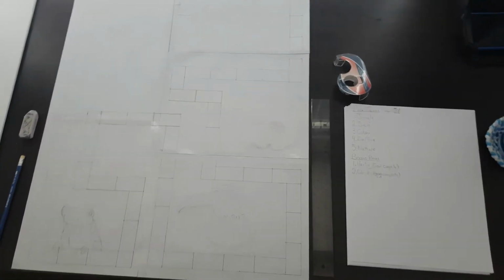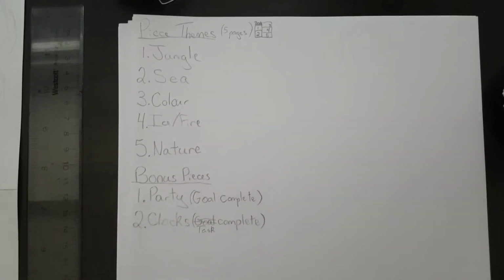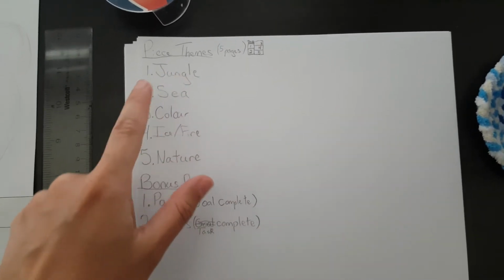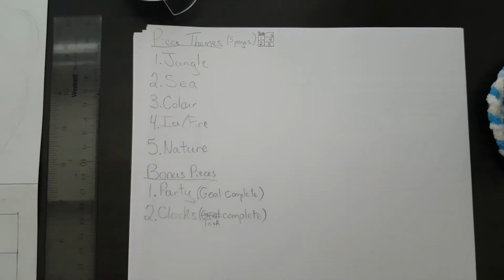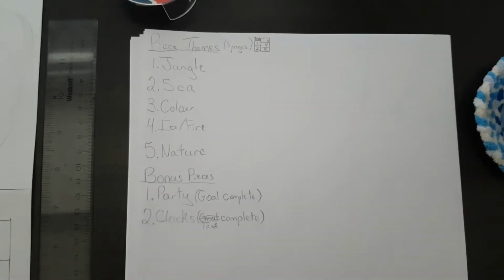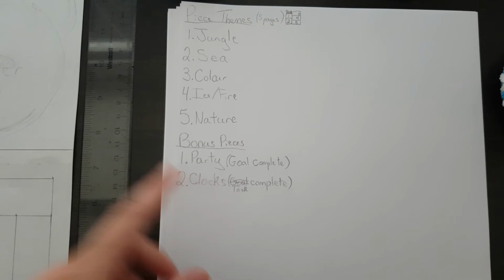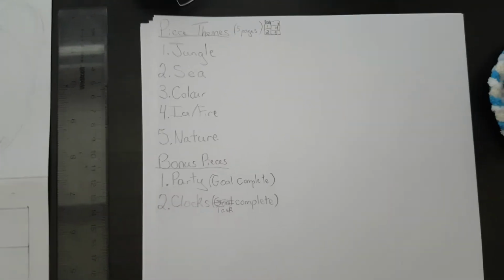Creating a Productivity Board Game Part 1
I am creating a productivity board game to keep me motivated to complete tasks at work. Here are the first layout sketches of the main game board! There are 5 different theme pieces to explore. Jungle, sea, colour, Ice/Fire, and nature.

Socials - @kmusicanddesign